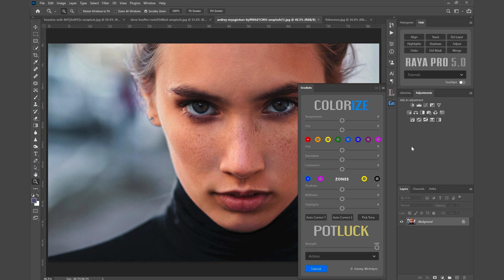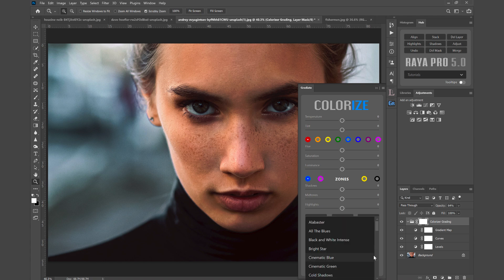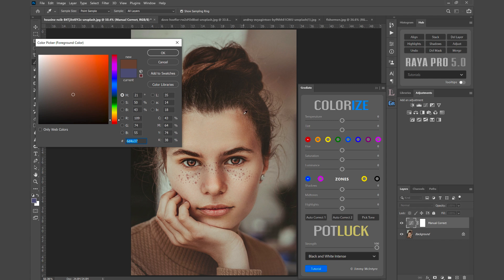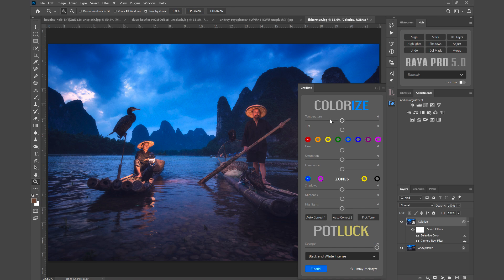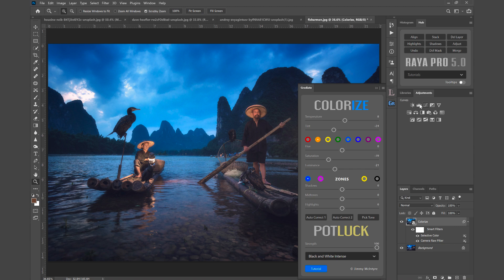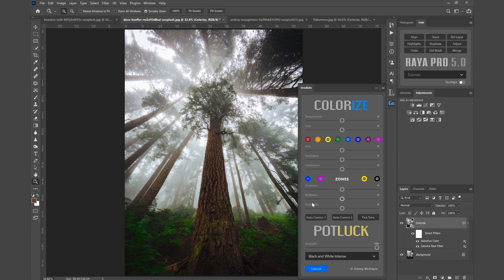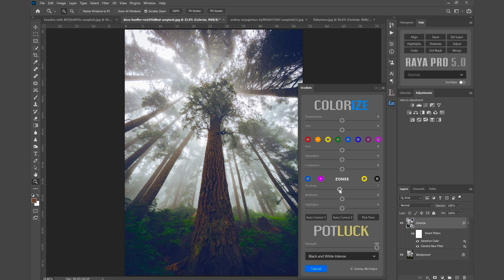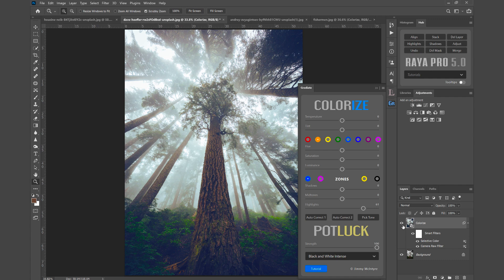The Best Color Grading Plugin for Photoshop is Now Here - Prefect colors with Gradiate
Gradiate is the world's most powerful colour grading plugin for Photoshop. Transform your images with a few clicks.

The plugin is only compatible with Photoshop CC version 22. However, we are building a version of Gradiate that will work with older versions of Photoshop CC. This will be sent to all existing users in January at no extra cost.